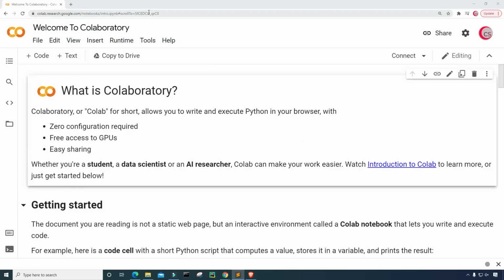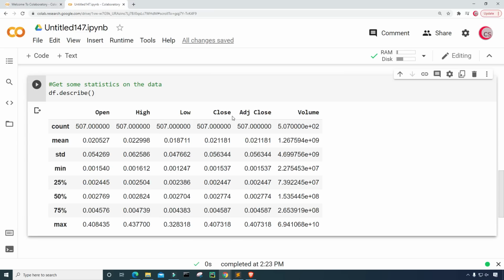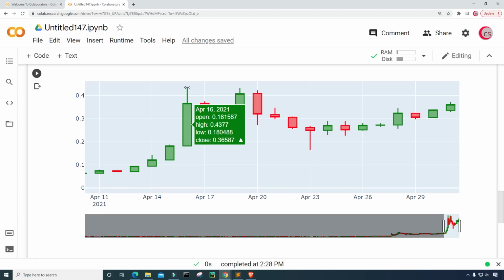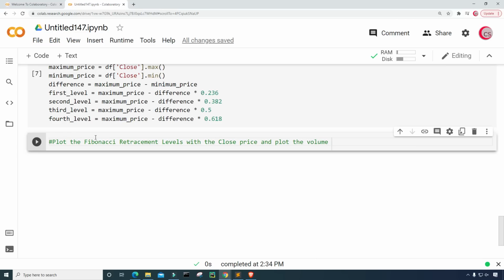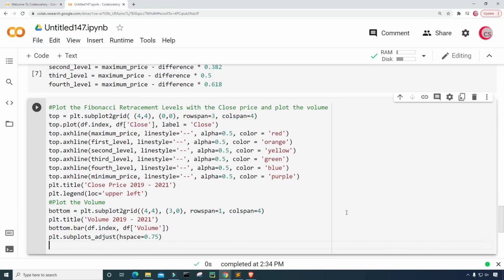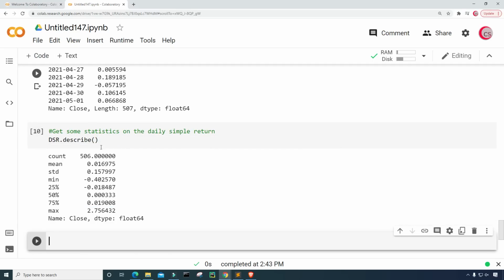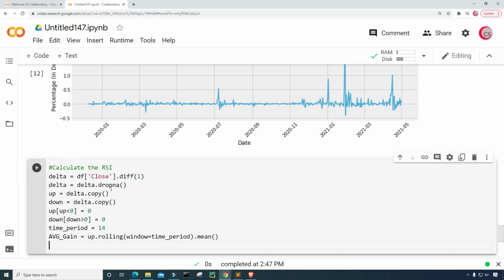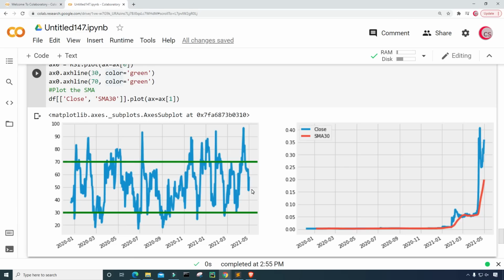Dogecoin Price Analysis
► Python (Hands-Machine-Learning-Scikit-Learn-TensorFlow):

► Learning Python:

►Head First Python: